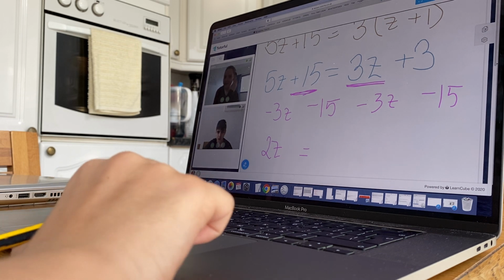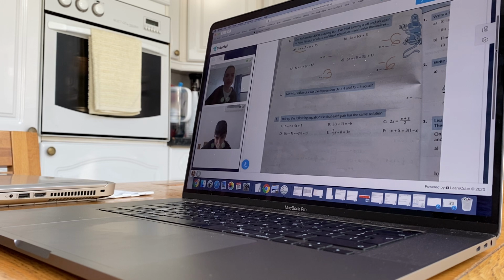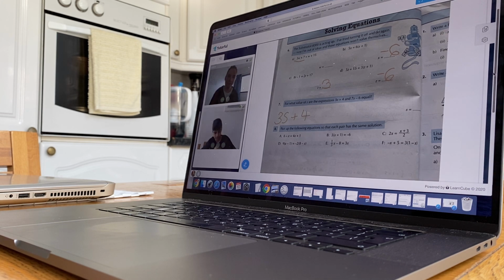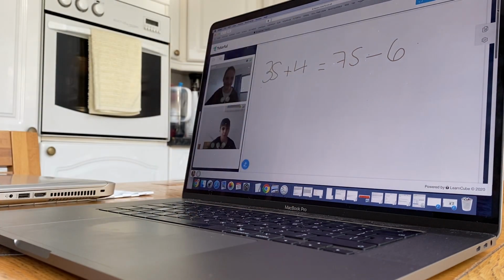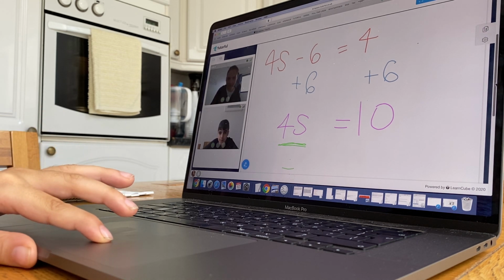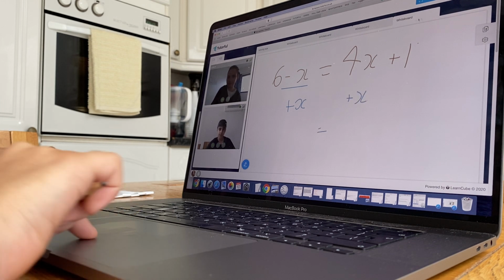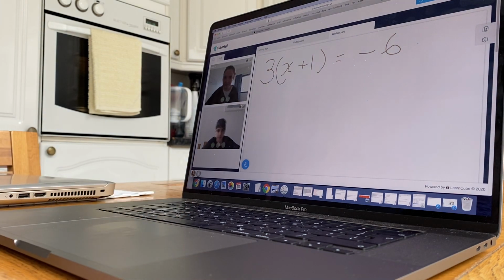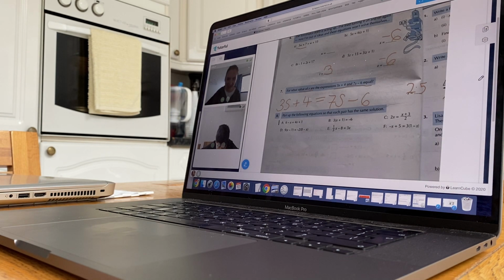Julia nov10 2